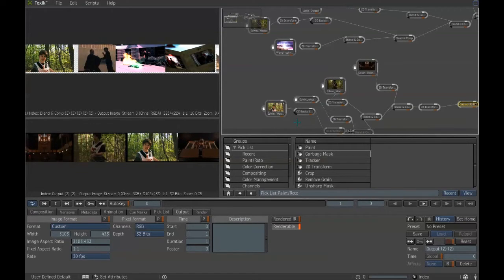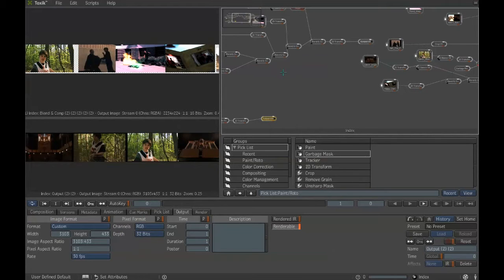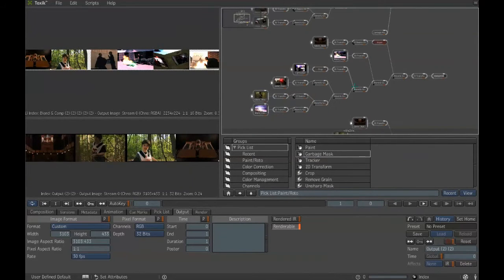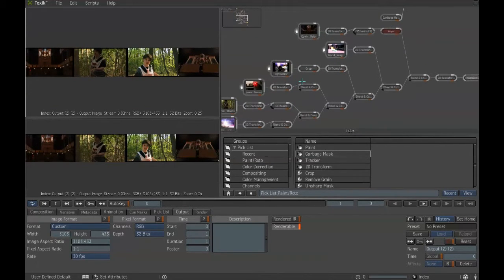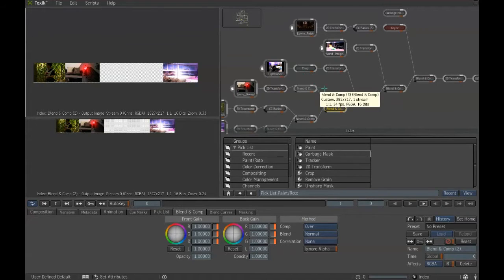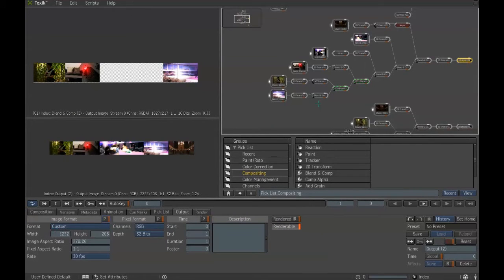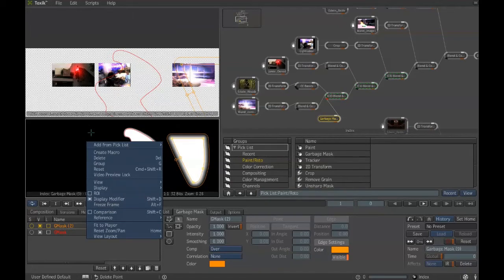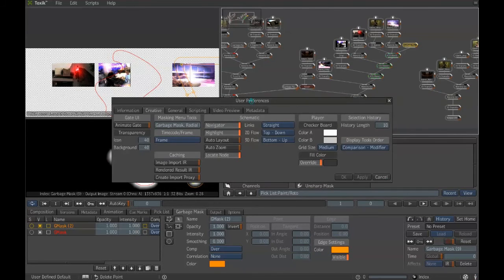Toxik 2010 Beginners Tutorial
I'll be uploading more tutorials as I get more used to the program, but I thought I'd help out beginners by demonstrating what I've learned so far using toxik 2010.  Soon I'll also make a comparison series showing the strengths and weaknesses of shake, After Effects, and Toxik